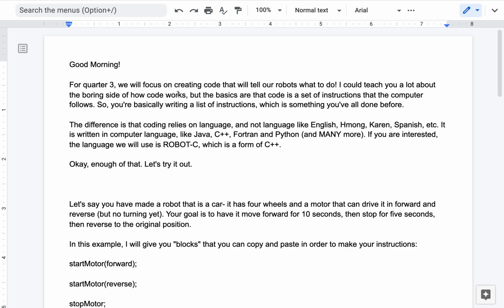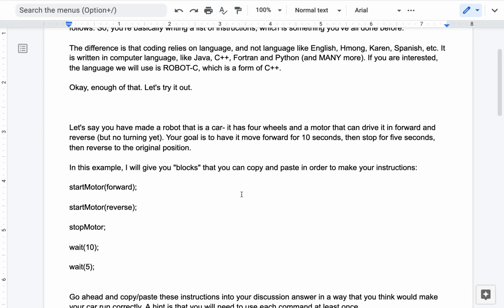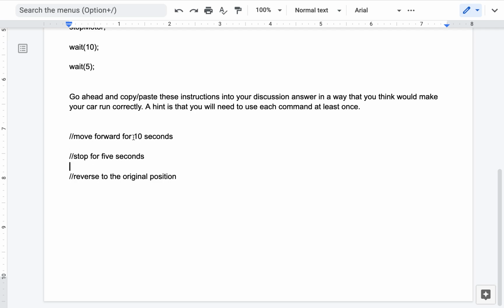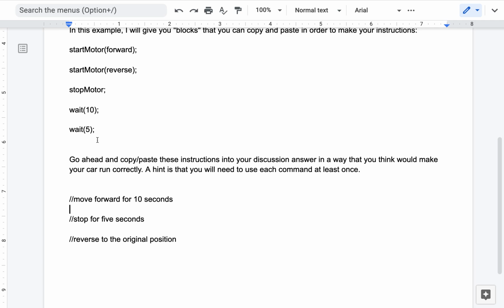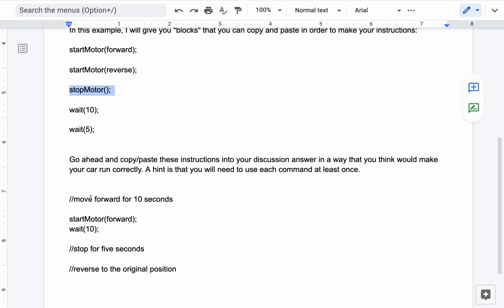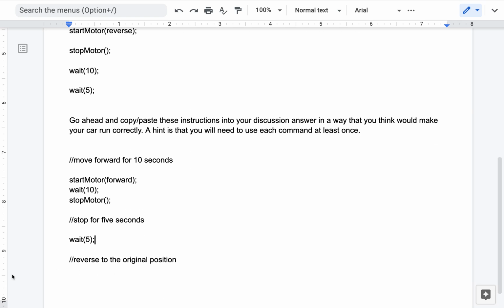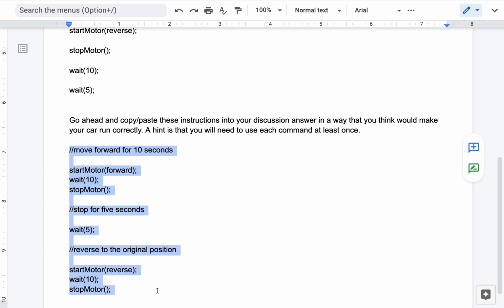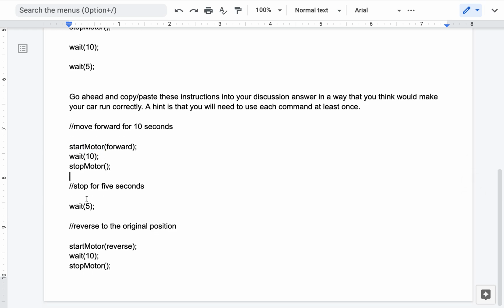ROB8 Introduction to Programming